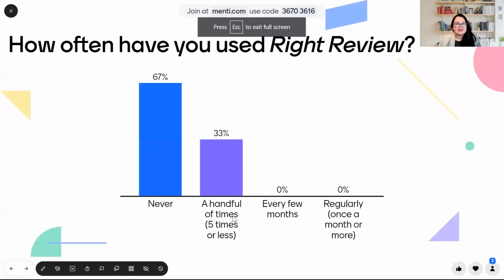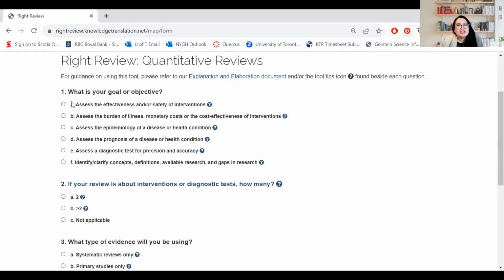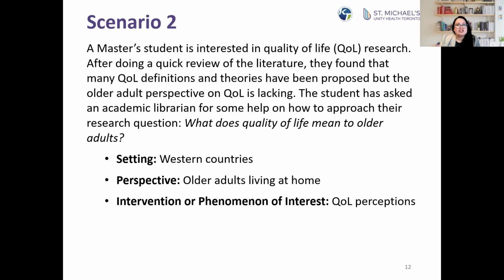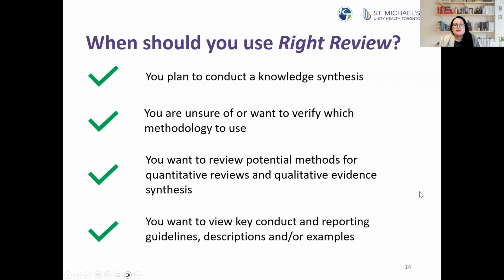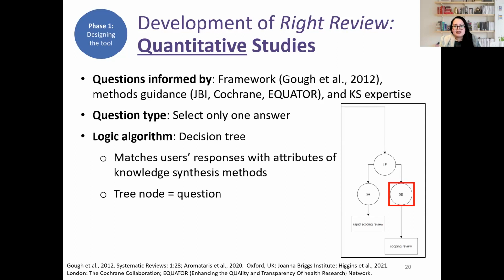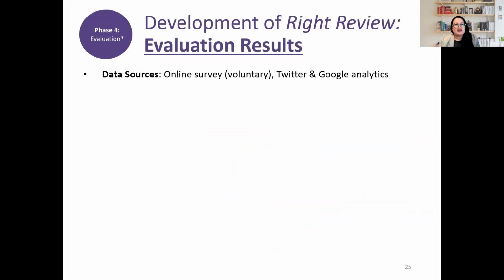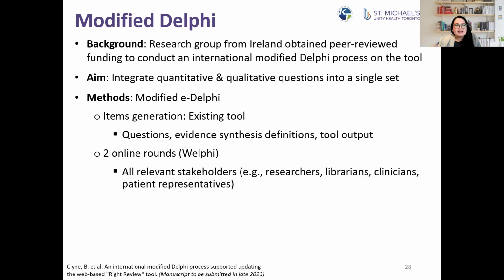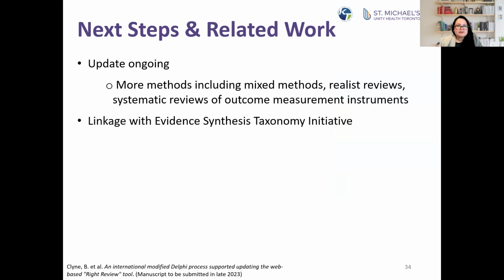Krystle Amog: Right Review tool: development, evaluation and application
TI Methods Speaker Series: Right Review tool: development, evaluation and application. Presented by Krystle Amog on 25 October 2023.